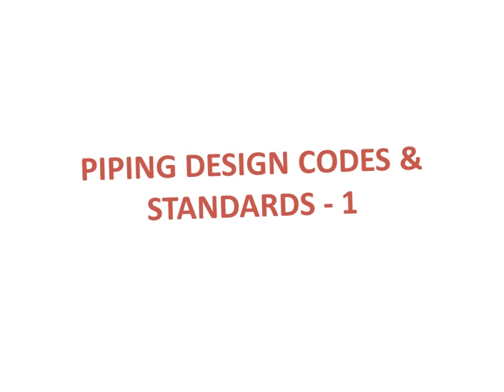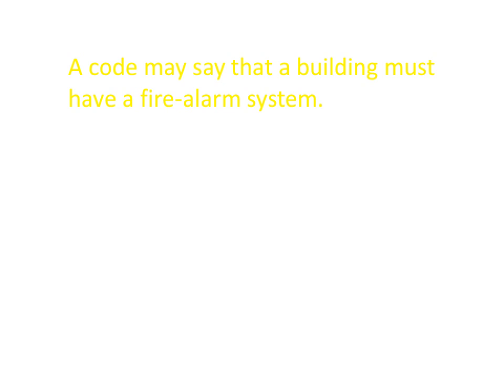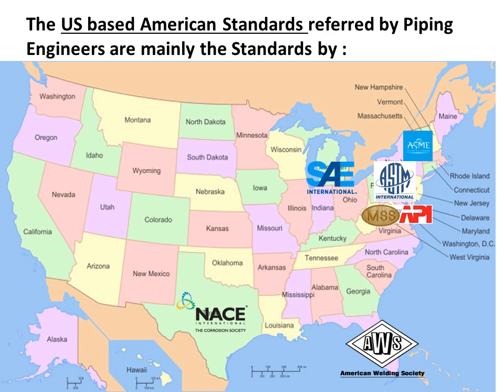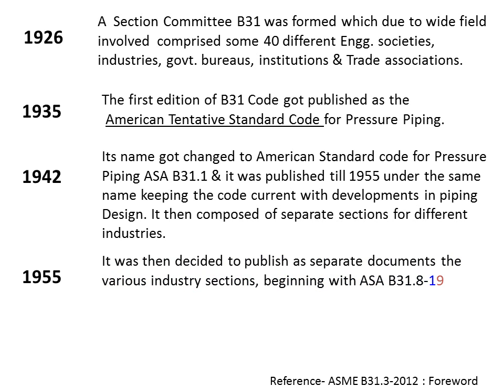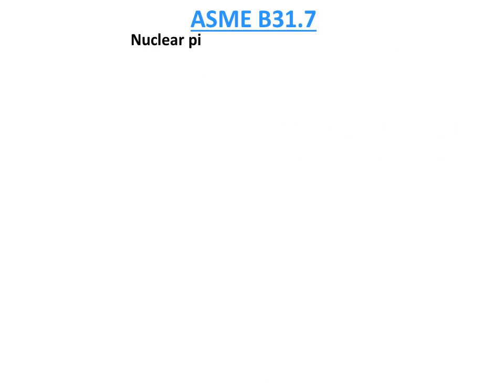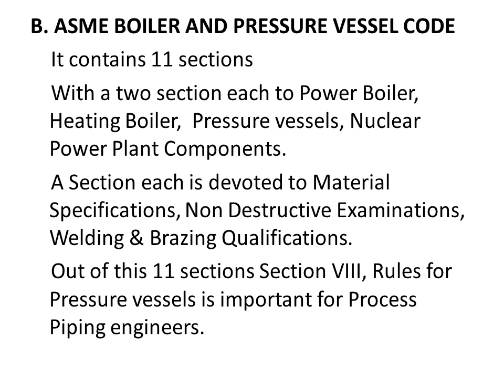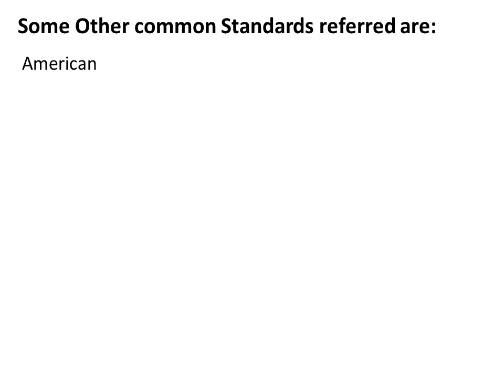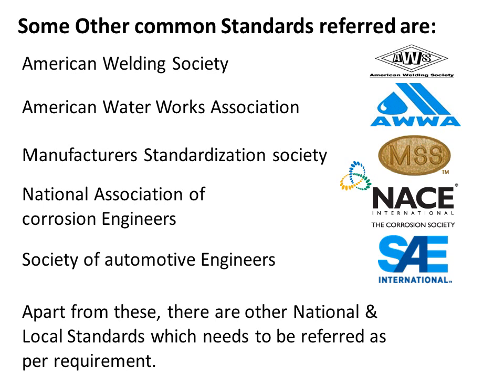PIPING DESIGN CODES & STANDARDS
First Part provides overview of International Codes & Standards used in Pressure Piping, especially Process Piping . It also illustrates the difference between codes & standards, elaborates the evolution of pressure piping code.